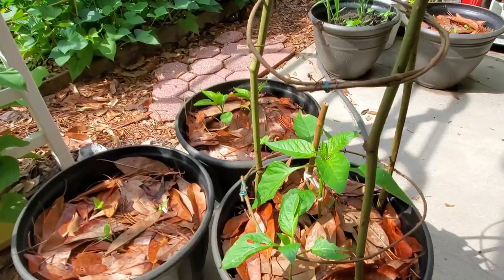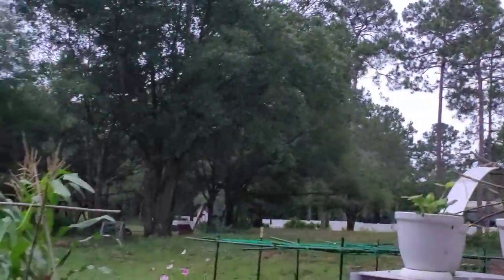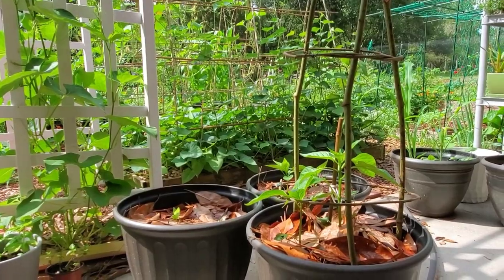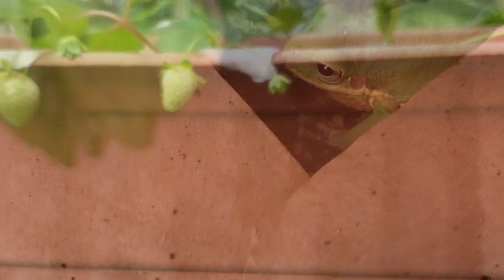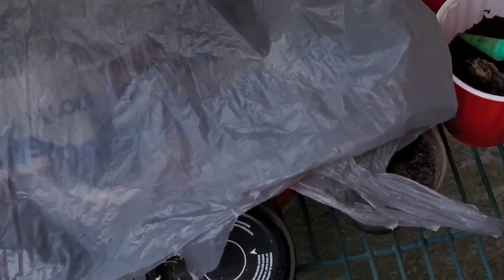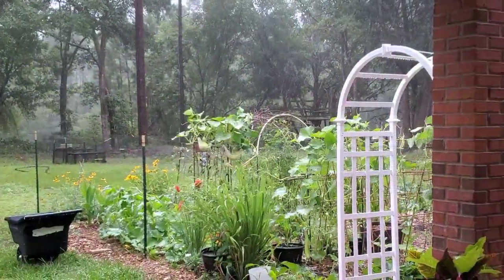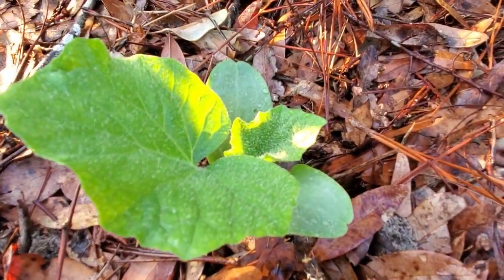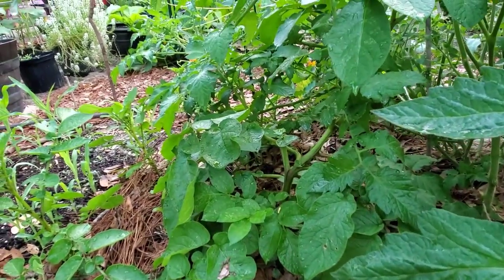How to protect your garden from heavy rain - 5 ways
How to protect your garden from heavy rain - 5 ways. If you don't know what to do after heavy rain or excessive rain, save your garden to minimize damage or protect your vegetable garden.  Hope these tips will help you and please let me know What's your favorite things to do in your garden before or after heavy rain fall.  Preparing your garden before thunderstorm, heavy rain or natural disaster is important because it can affect your Harvest and destroy your crops as well.